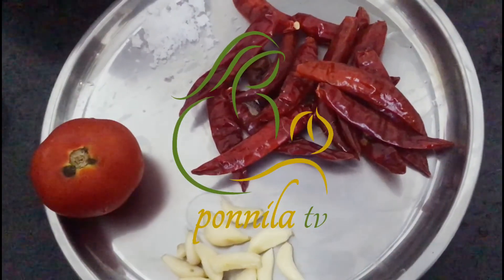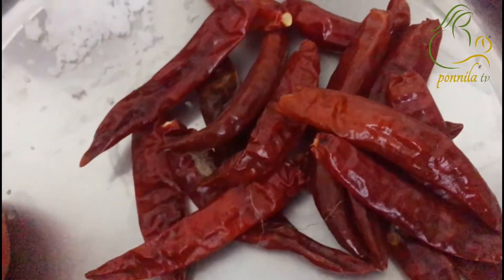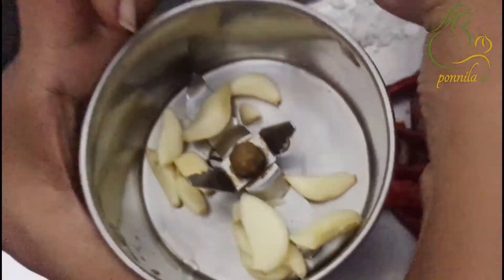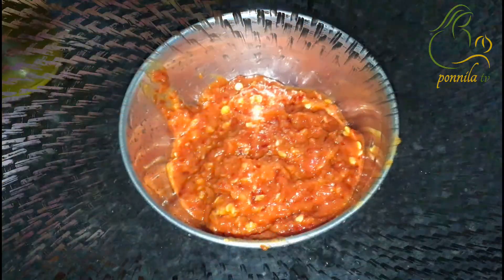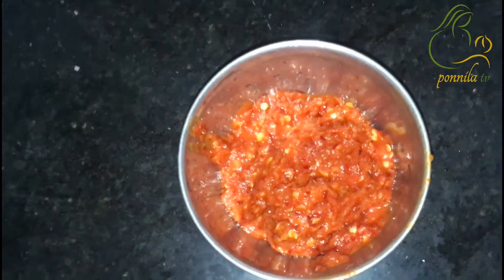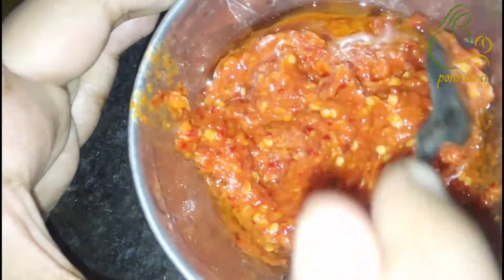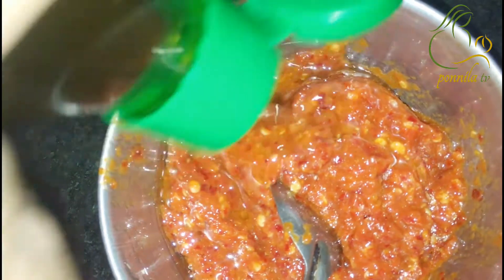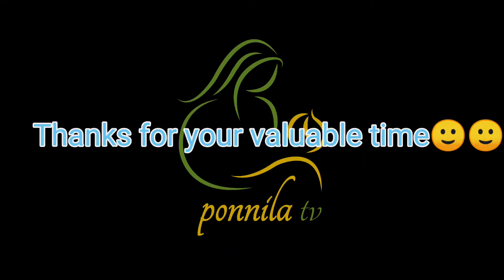அடுப்பே வேணாம்- மிரட்டல் மிரம்|Cooking Without Fire Chutney in Tamil | 2 minutes Quick Kaara Chutney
The best combination for Wheat Dosa !!